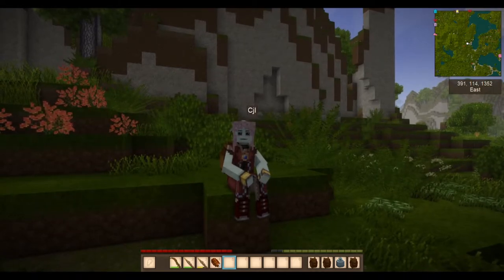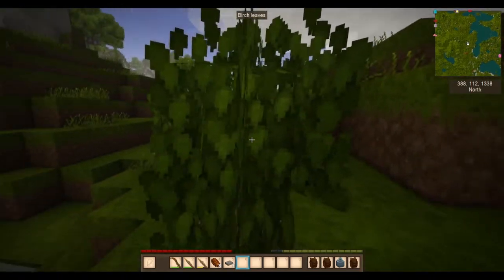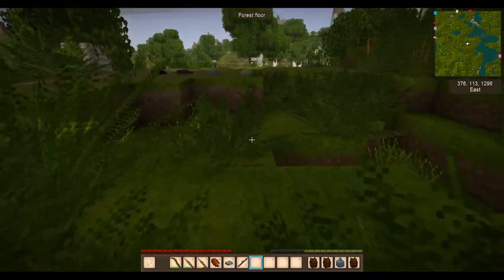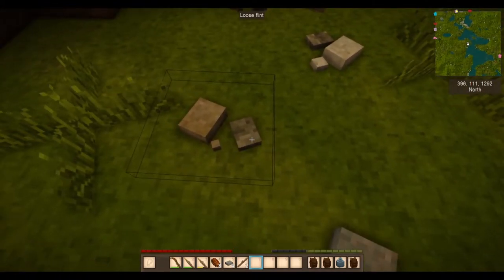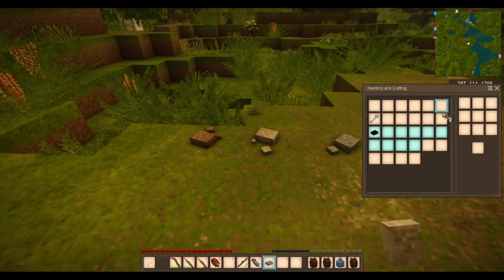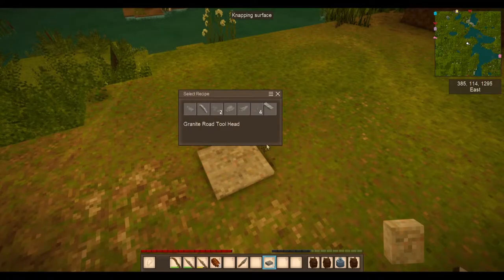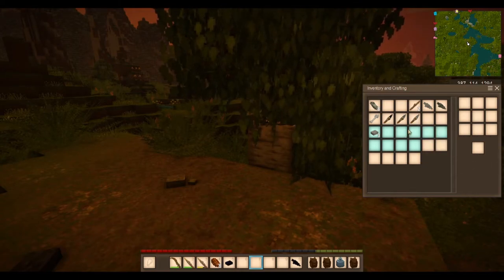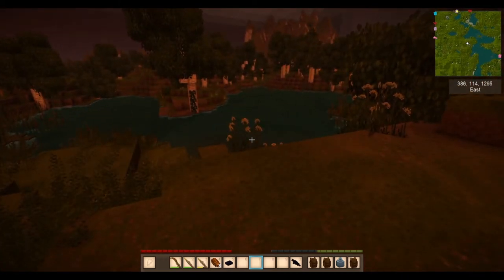How to Craft Stone Tools - Vintage Story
Hey guys, I hope you found this first video in my new tutorial series to be helpful! Leave recommendations for other topics I should cover and anything you know about stone tools that I may have missed!

Music in the video is from the Vintage Story soundtrack by user 'Lo-Phi' on Bandcamp

The game is Vintage Story which I highly recommend grabbing a copy of